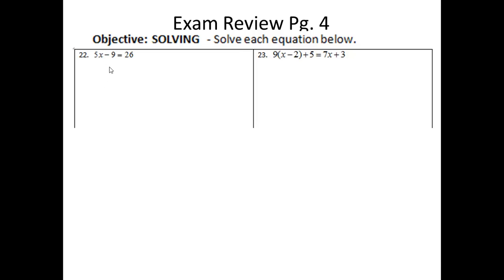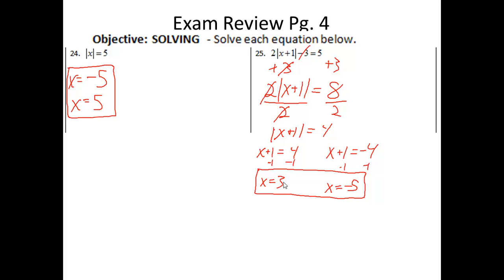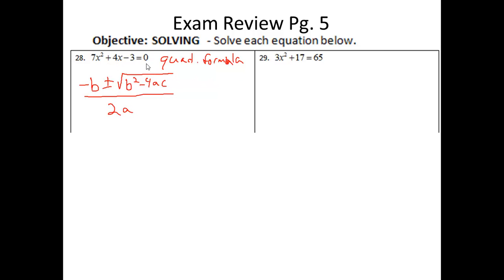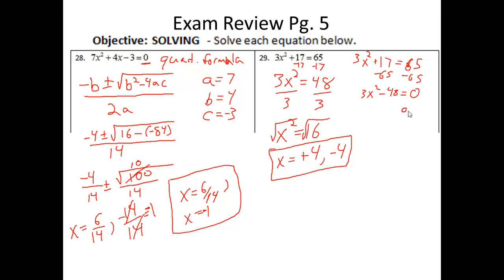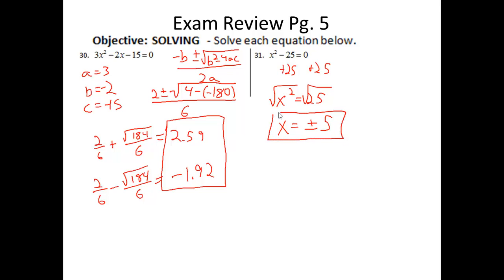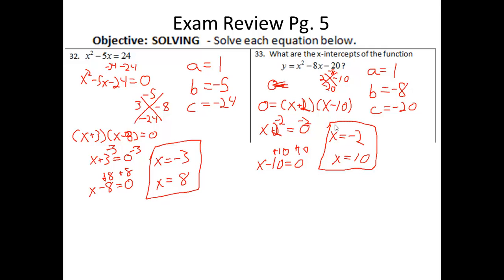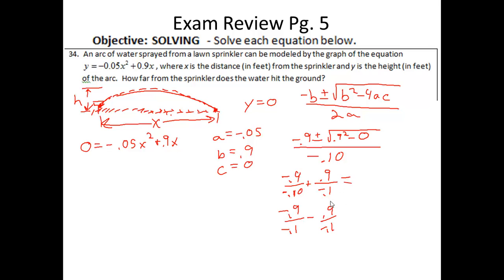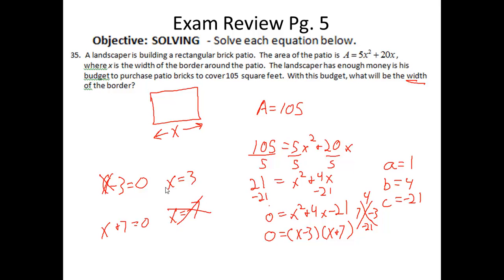Algebra 1b exam review solving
Mona Shores Algebra 1b exam review